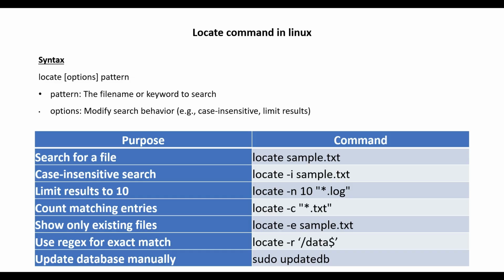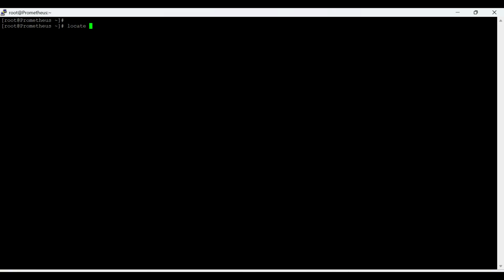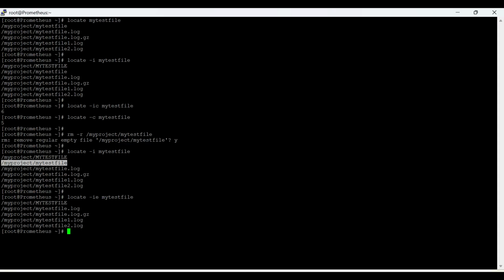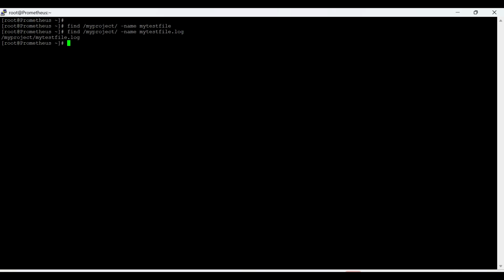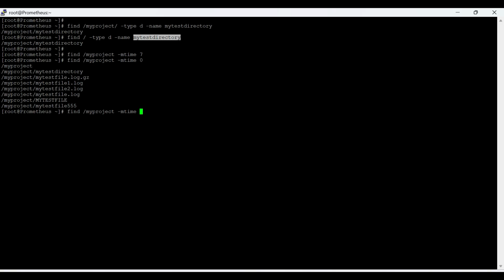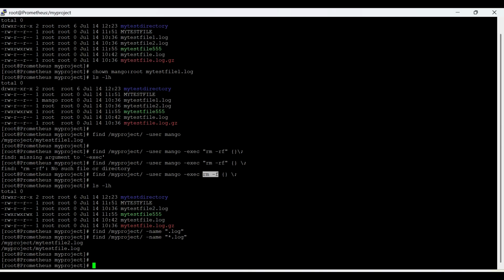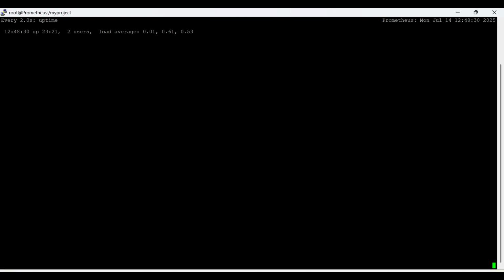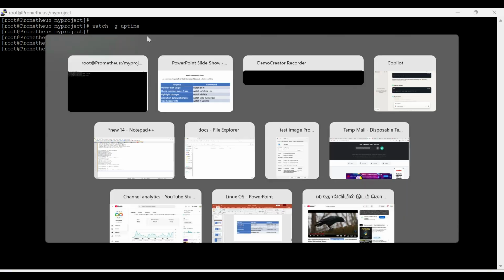Part-7 | Find, Locate & Watch Commands in Linux | FreeLinuxCourse